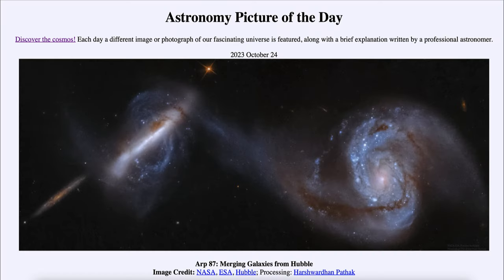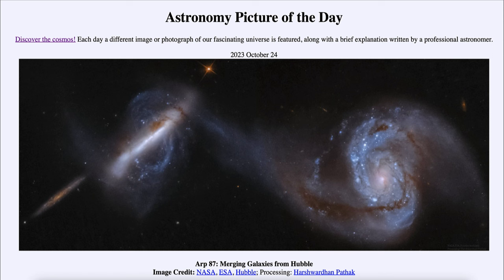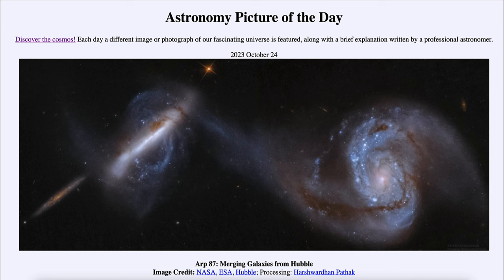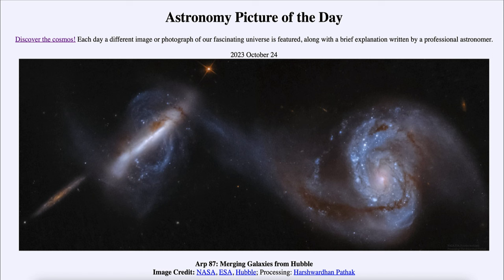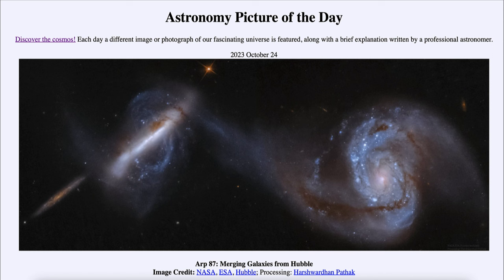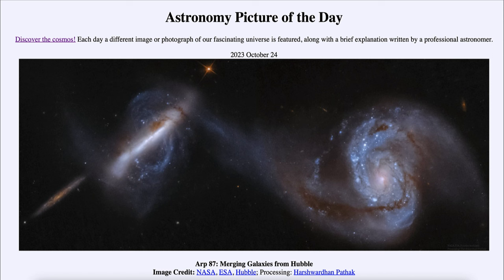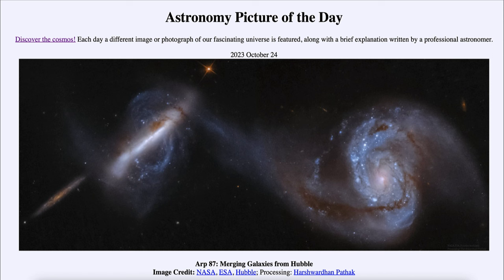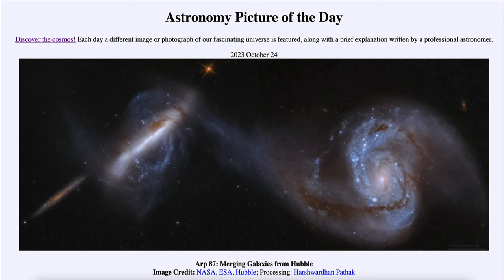2023 October 24 - Arp 87: Merging Galaxies from Hubble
In today's image, we see a pair of galaxies in the process of merging - a process which can take a billion years or more. Galaxy mergers are quire common and are how galaxies have grown in size from the small galaxies created after the Big Bang to the large spiral and elliptical galaxies we see today.